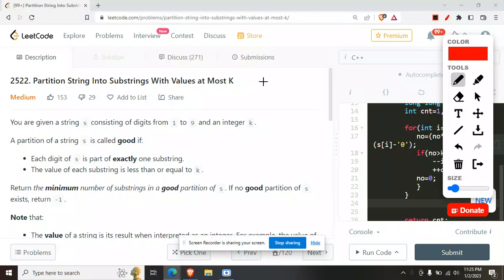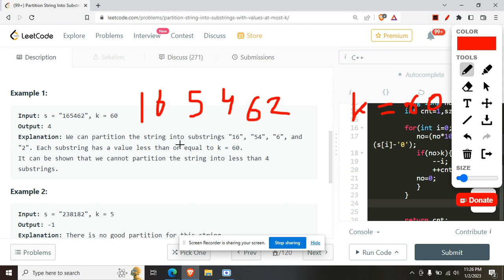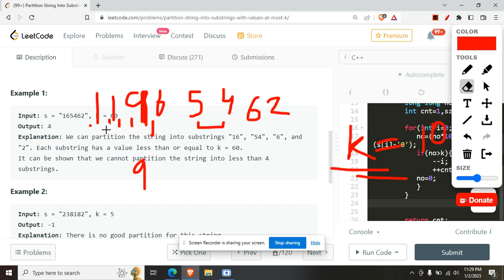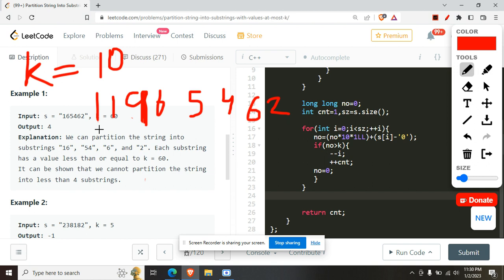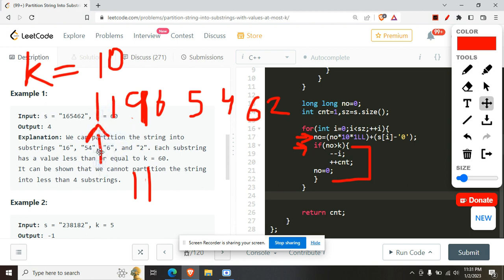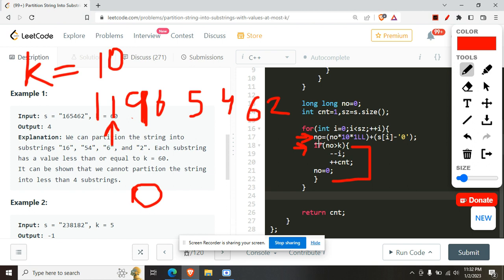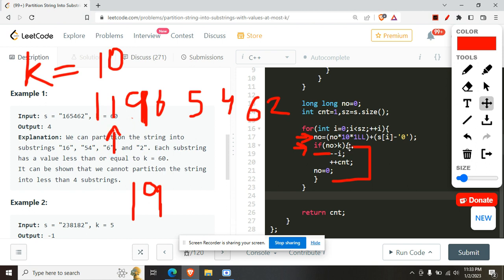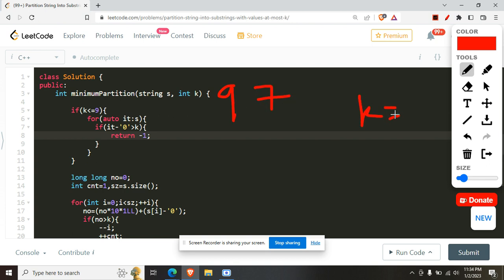2522 Partition String Into Substrings With Values at Most K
2522  Partition String Into Substrings With Values at Most K || Weekly Contest 326 || LeetCode 2522
2522  Partition String Into Substrings With Values at Most K || Weekly Contest 326 || LeetCode 2522
2522  Partition String Into Substrings With Values at Most K || Weekly Contest 326 || LeetCode 2522
2521  Distinct Prime Factors of Product of Array || Weekly Contest 326 || LeetCode 2521